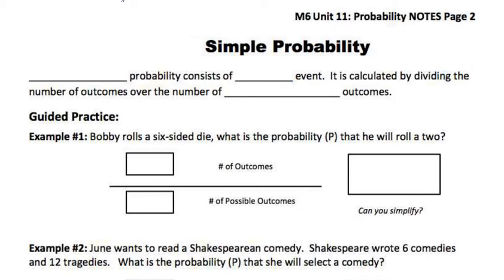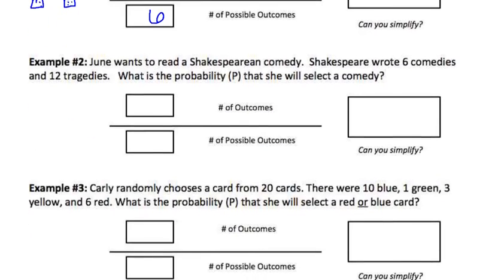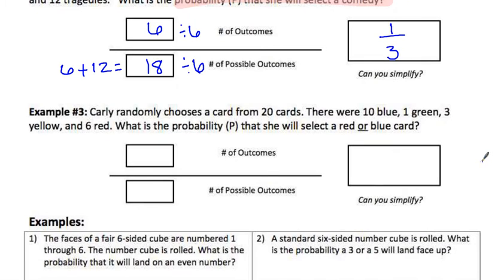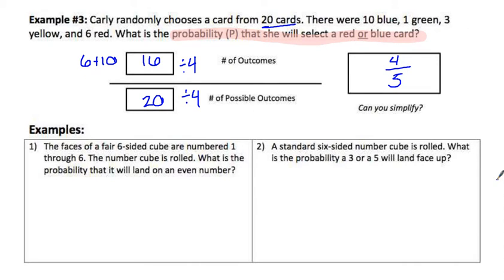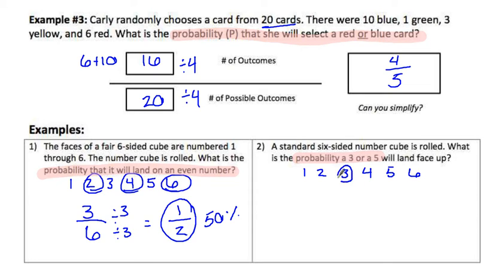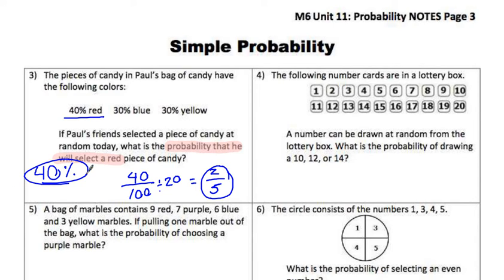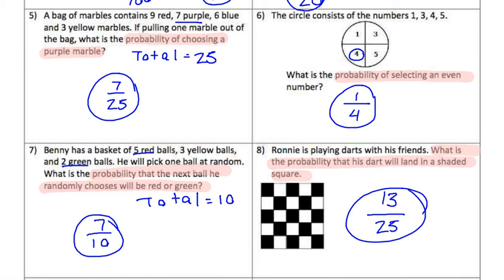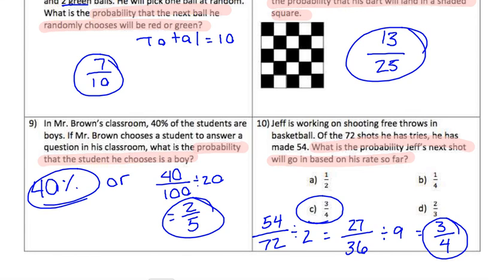16/17 M6 11-1 Video 1: Simple Probability